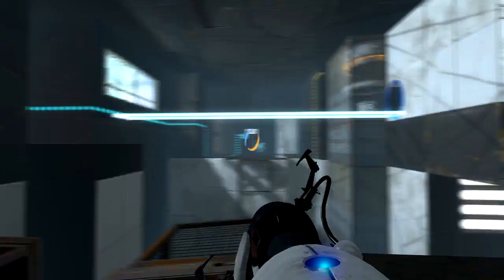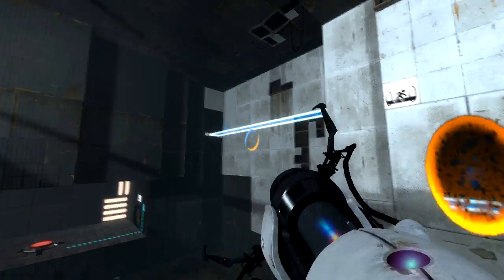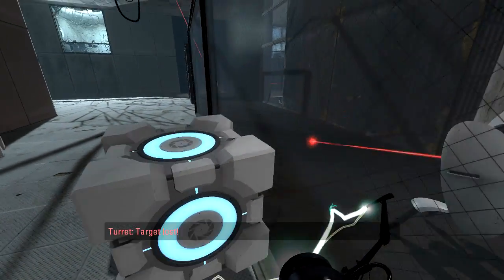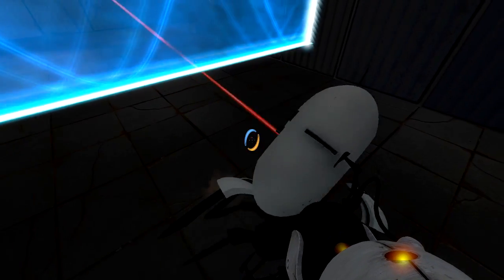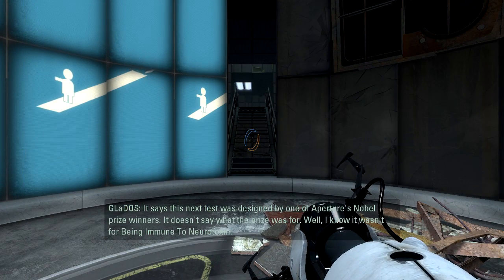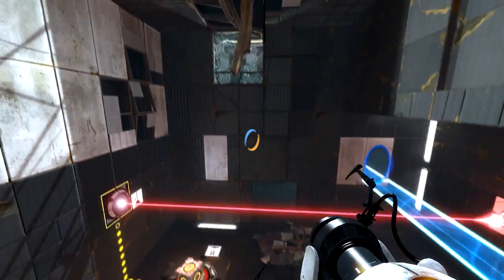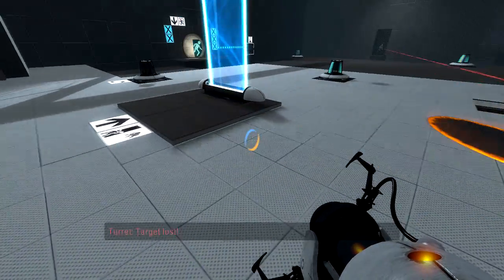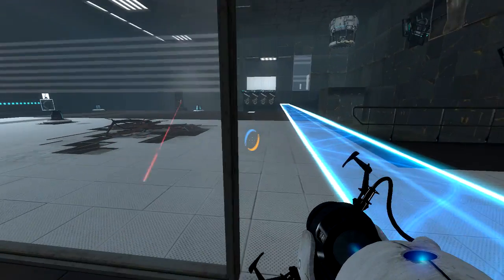Portal 2 [Blind] | Episode 3 - The Surprise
In this episode of Portal 2 [Blind], we're introduced to a new mechanic, light paths!